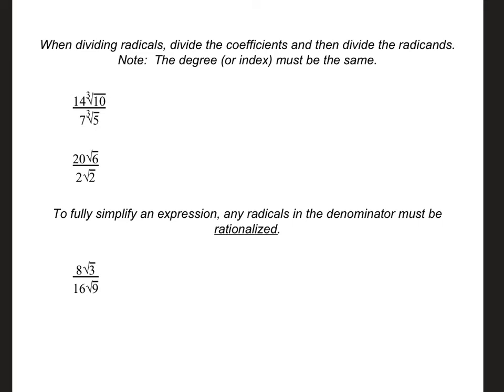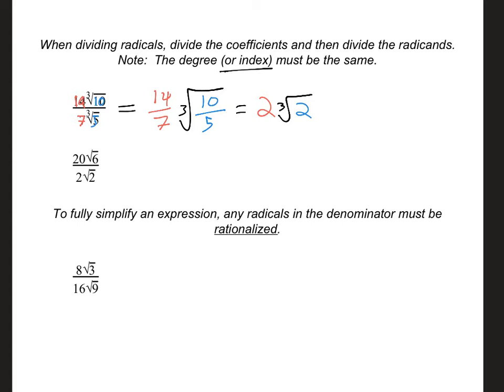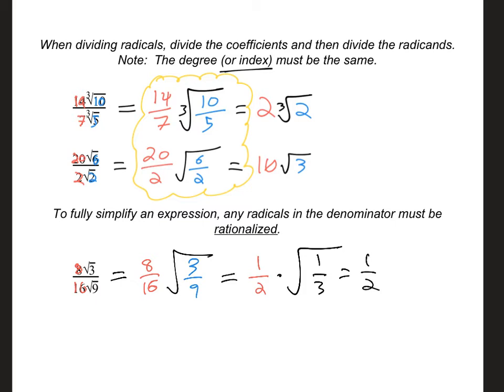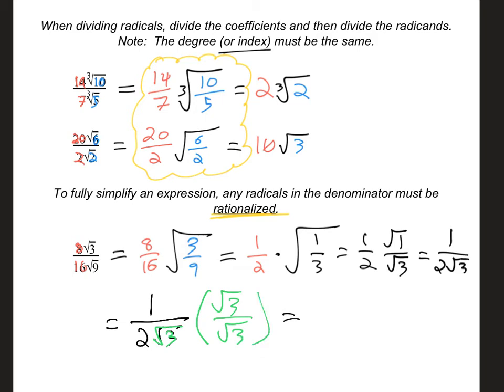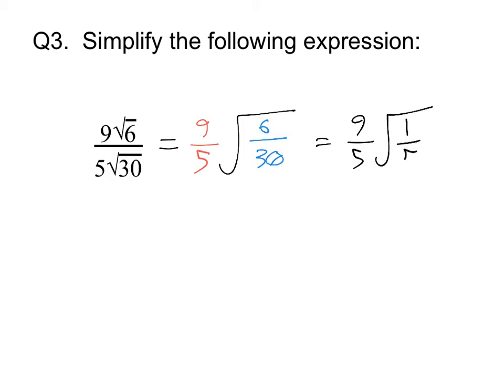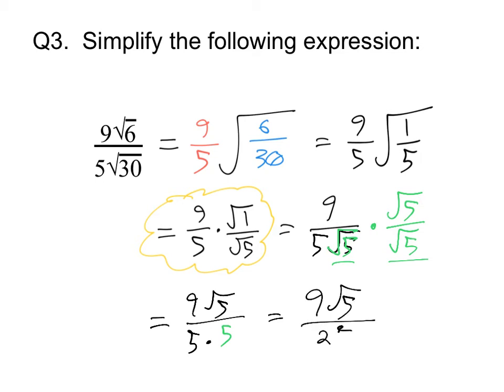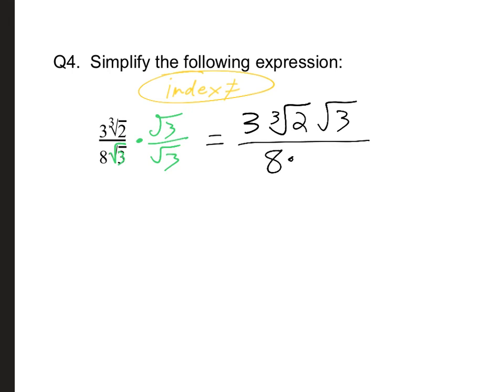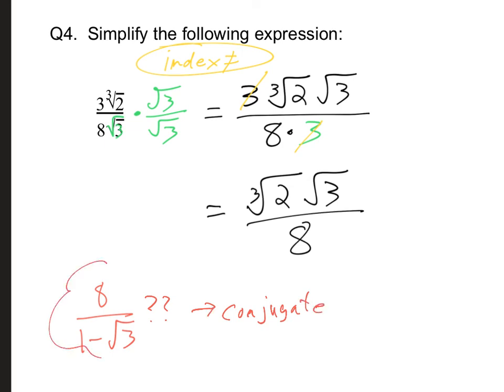(PC11) 5.2.1b Dividing Radicals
5.2.1b Dividing Radicals (Theory and Examples)